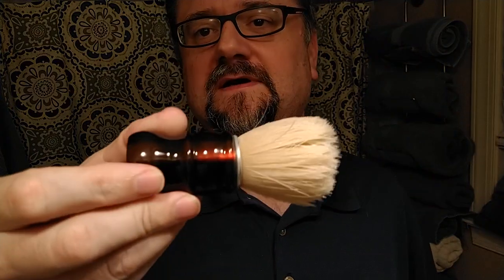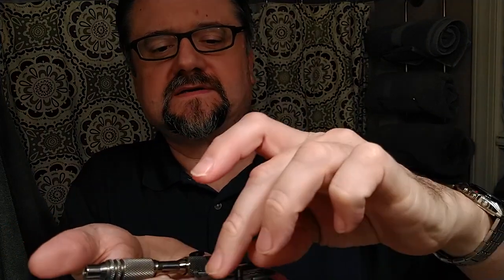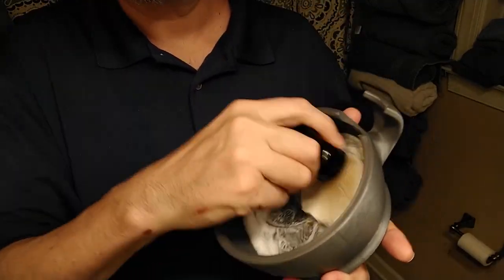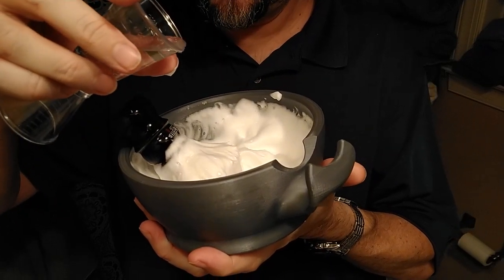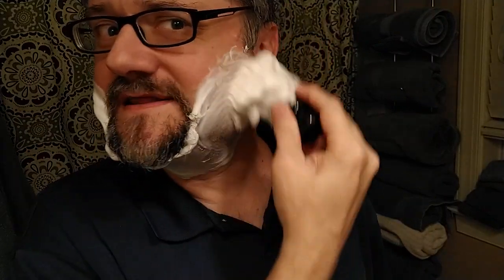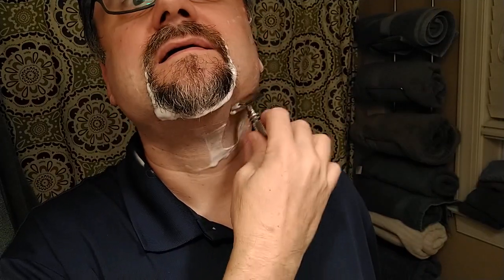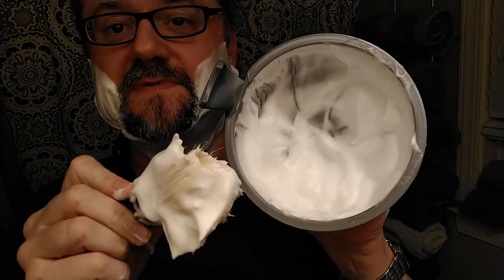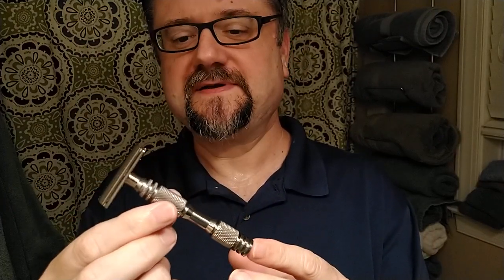Just A Shave: Carbon Cx-Ti - Gillette Nacet (9) - Cella 1 kg Block - Semogue TSN 2018 LE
This one is to use the Cella again, but this time use less water to see if the lather is nicer.  I worked it too thin last time.

And to try another blade in the Carbon razor.

Razor: Carbon Shaving Co - Cx-Ti (Mild (-))
Blade: Gillette - Nacet (9)
Lather: Cella - 1 kg Block
Brush: Semogue - The Shave Nook 2018 LE (10 uses)
Post: Stirling - Dunshire

*Razor and Blade Notes* - Carbon Shaving Co - Cx-Ti (Mild (-)) ::: Gillette - Nacet (9 uses):
1.5 days of growth to shave off, and boy was this noisy during the first pass.  If you like blade audio feedback, then this is your guy.

While I, myself, don't care for such a trait, this razor does cut well, and I usually end the first pass with a ton of stubble going down the drain.

And the second pass is nicer than the first, and finally on the third, I start to get toward the smoothness I wish were from the start.

*Soap Notes* - Cella - 1 kg Block:
There's just something about this little soap that makes me want to come back to it every so often.

It's not the performance.  There are many that stay more creamy and slick as they get well-hydrated.

I think maybe it's a combination of the history, the scent, and the little red tub.

Scent was the usual light cherry/almond/marzipan from Cella.

Scent strength was maybe 3-4/10 and was lightly present during the shave.

Lather: The good news is that I did achieve a less wet lather compared to yesterday's.  The bad news is that it wasn't as amazing as many other options out there.  There are even some vegan soaps that perform better than this tallow soap.

Secondary slickness is quite low for this time.  I'd want to relather for sure to shave again in most areas.

However, perhaps it is that this soap needs even less water than I gave it this time.

But it was still a good lather.  Slick enough to do the job well, and while contact slickness as I felt it with my hands was not great, the feel on my face with the brush was very nice.  And that's really what matters most after all, isn't it?

* 30 sec load with a Lightly-Wet brush
* 3.4 tsp added to make lather

*Brush Notes* - Semogue - The Shave Nook 2018 LE (10 uses):
Good to put another use on.  I like this guy, but for now, he's lightly scrubby and still has a ways to go before he's soft in the shave.

**Shave Quality**
During the Shave Feel:
 Neck: Felt blade but comfortable
After the Shave Closeness:
 Cheeks: Near BBS - About as close as I'll ever get